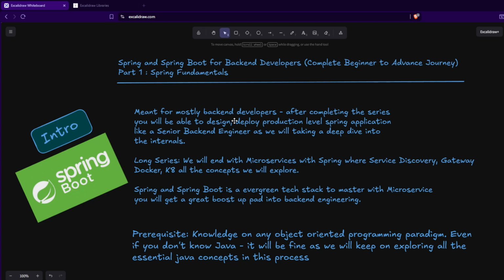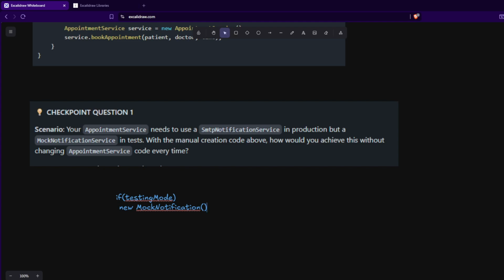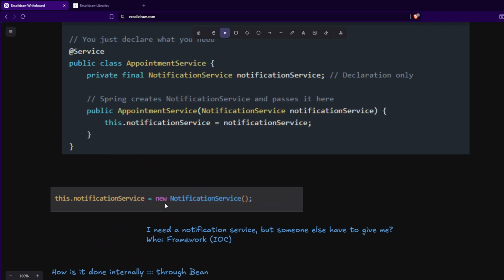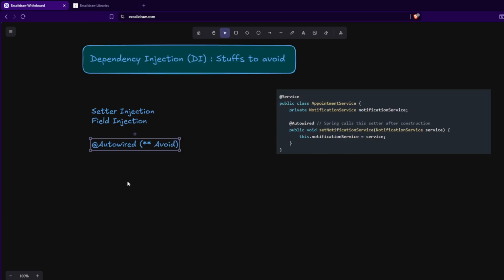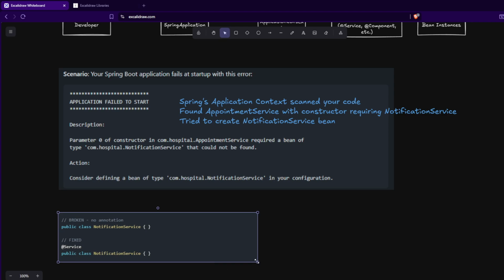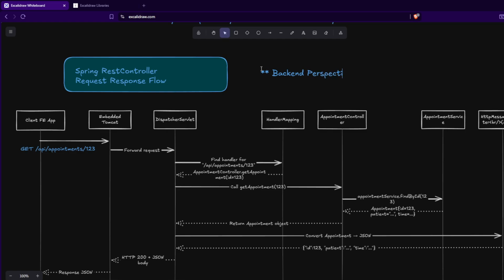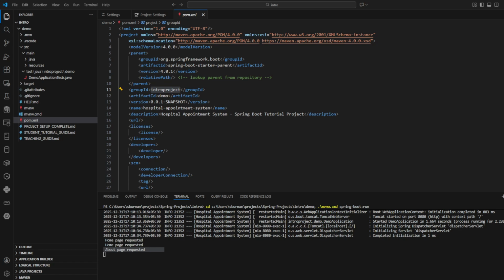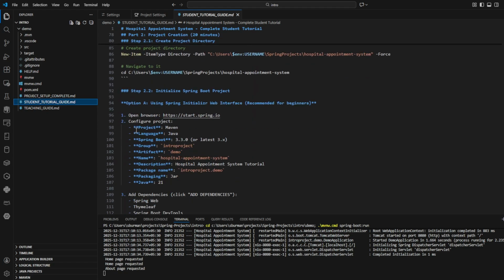Spring Boot & Microservice | Part 1 | Spring Boot Fundamentals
00:00 - Introduction: Spring Boot Fundamentals
01:02 - Why Choose Spring Boot? (Enterprise Standard)
03:44 - The Problem: Tight Coupling Explained
08:33 - The Testing Nightmare Scenario
10:05 - What is Inversion of Control (IoC)?
13:41 - Understanding Spring Beans
14:17 - Key Annotations: @Component, @Service, @Repository
16:36 - Bean Scopes: Singleton vs Lazy Initialization
20:11 - Dependency Injection (DI) Demystified
22:02 - Real World Use Case: Using Spring Profiles
26:34 - Why You Should Avoid Field Injection
28:00 - The Power of Constructor Injection
32:33 - How Application Context Actually Works
35:23 - Debugging Common Startup Errors (Missing Bean)
38:21 - Bean Lifecycle Hooks (@PostConstruct)
42:09 - The Magic of Auto-Configuration
45:55 - The Spring Boot Request Flow (Architecture)
51:57 - Code Walkthrough: Maven Project Structure
58:49 - Deep Dive: @SpringBootApplication & Main Class
01:00:06 - Controller & View Layer Explained
01:02:28 - Understanding application.properties
01:03:53 - Conclusion & Next Step